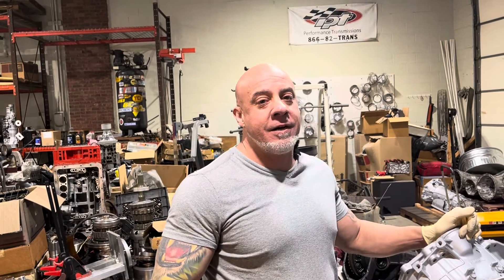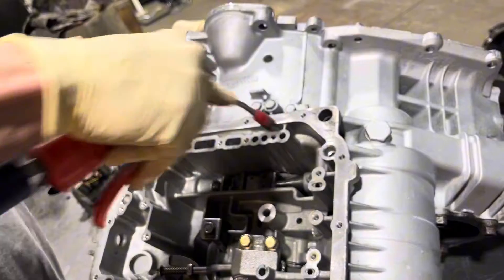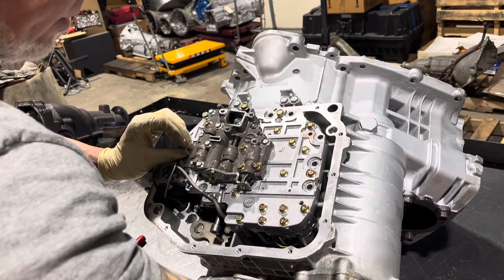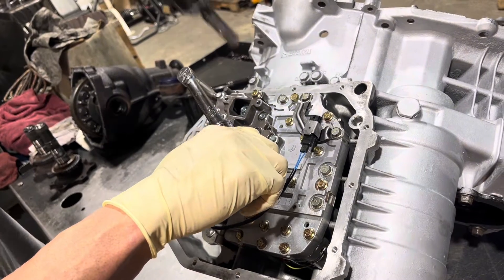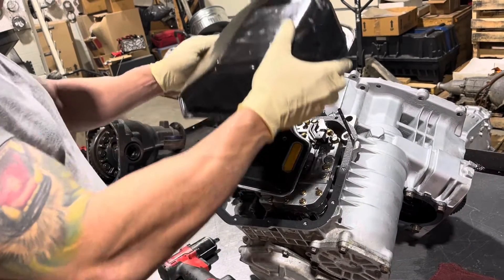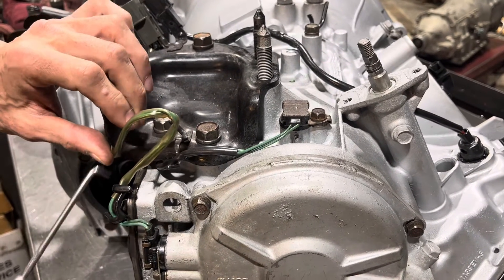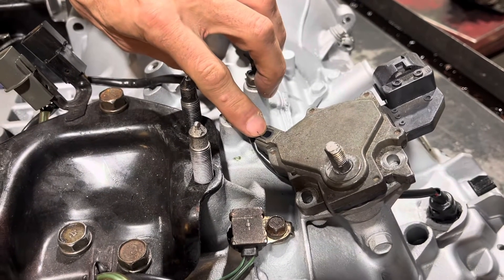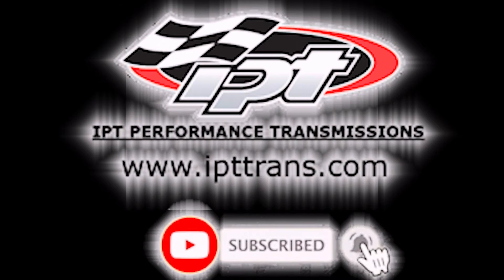W4A33 DSM Mitsubishi Transmission Final Assembly Part II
This video demonstrates the rebuild final assembly process for a W4A33, F4A33 and other DSM / Mitsubishi automatics, found in Eclipse, Talon, Laser and many others.